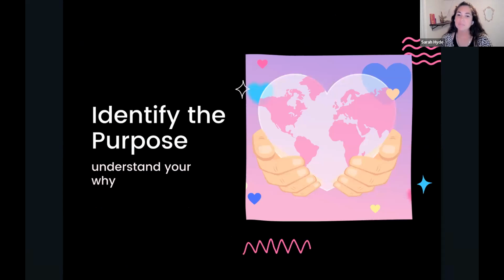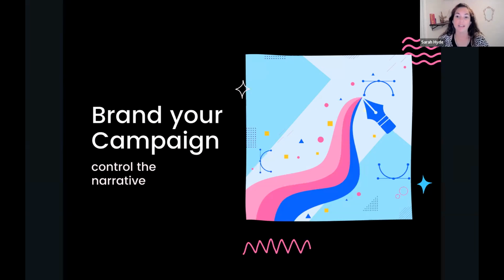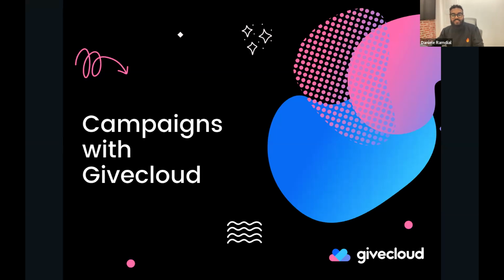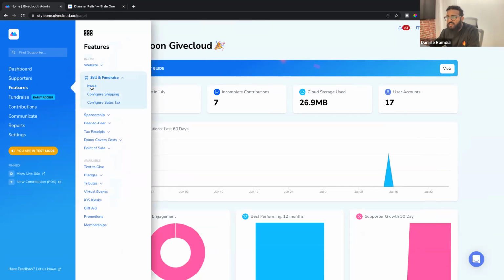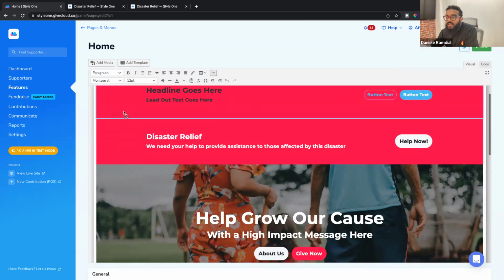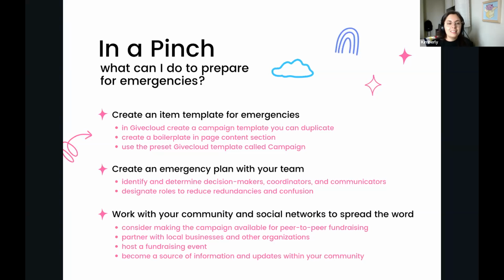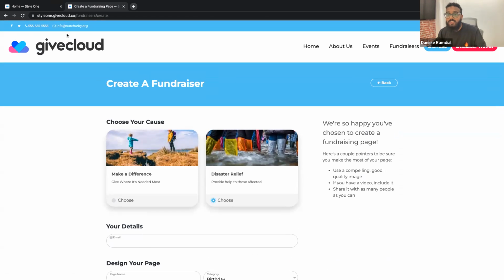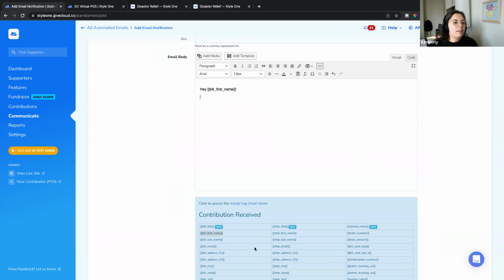Campaigns: Driving Donations with a Purpose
Join us on the last Tuesday of the month to learn how you can make the most of your digital fundraising experience with Givecloud.